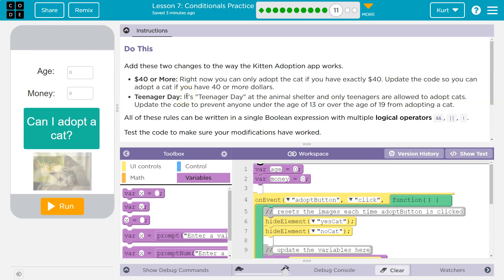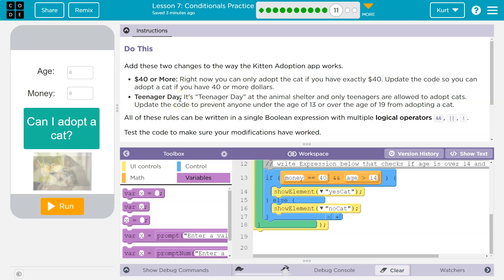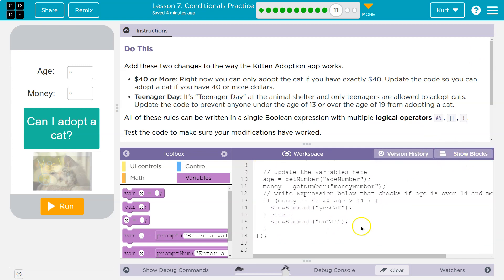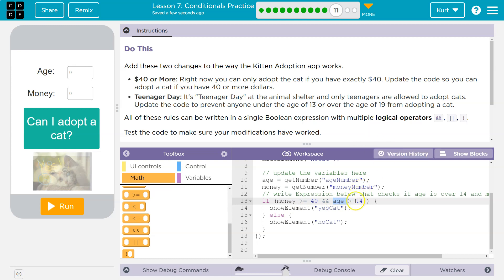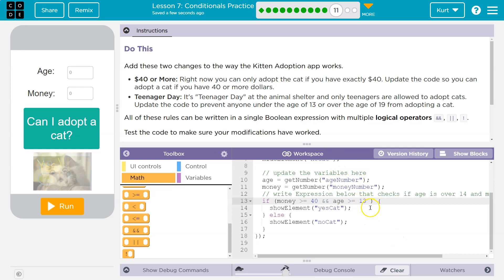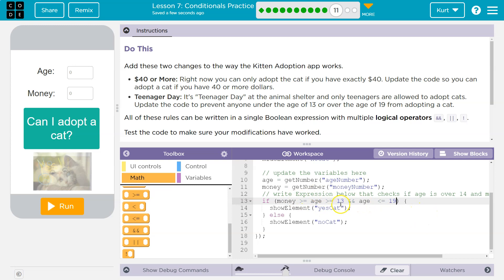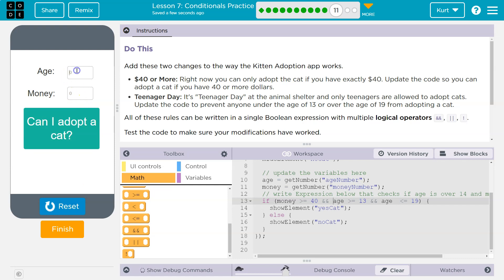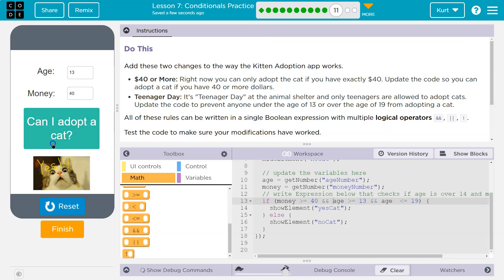Code.org Lesson 7.10 Conditionals Practice | Tutorial and Answer | Unit 4 CS Principles